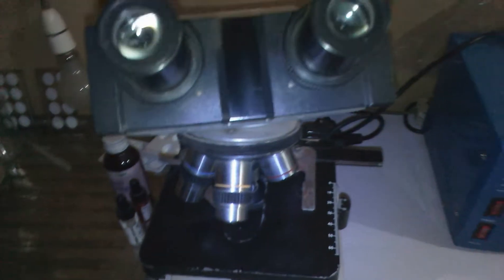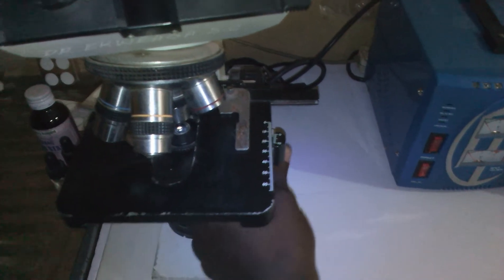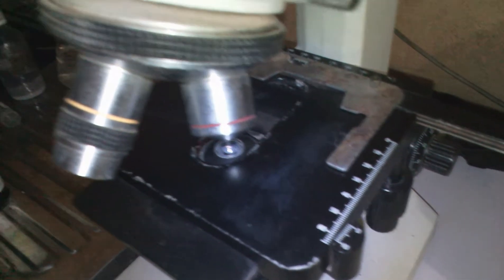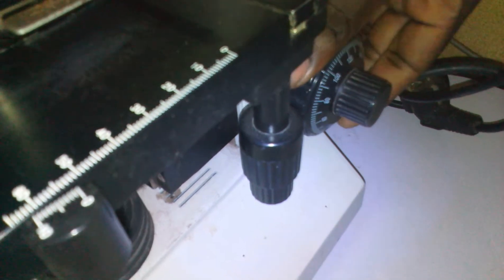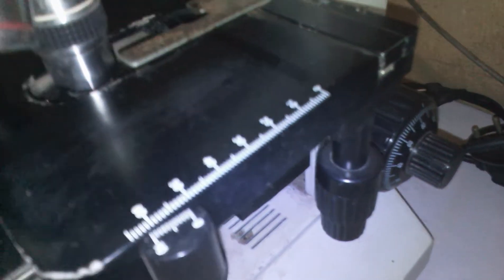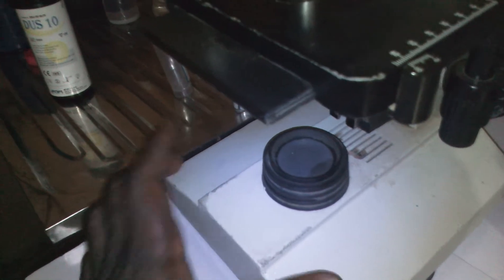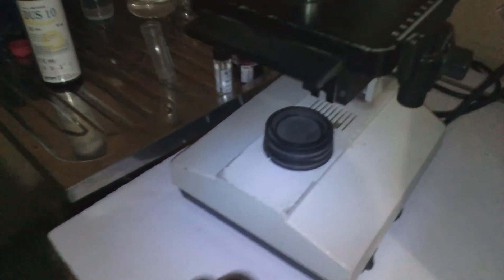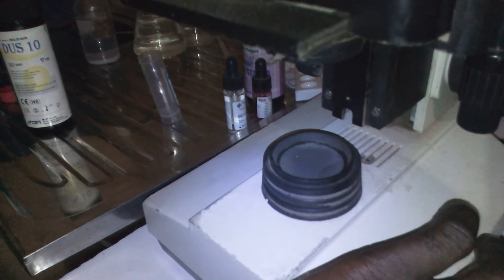BINOCULAR MICROSCOPE, THE PROPER WAY OF SETTING COURSE AND FINE ADJUSTMENTS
this video give full explanation of part and function of morden binoculars microscope. such as objectives lens, ocular lens, coarse adjustment etc.